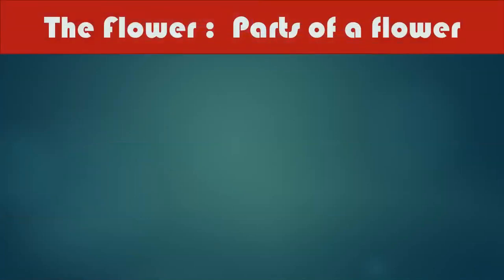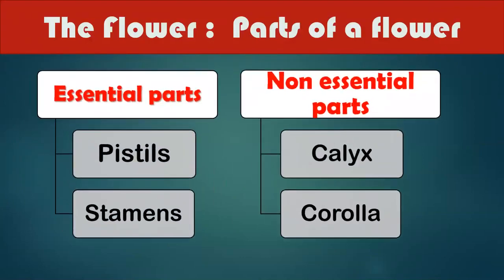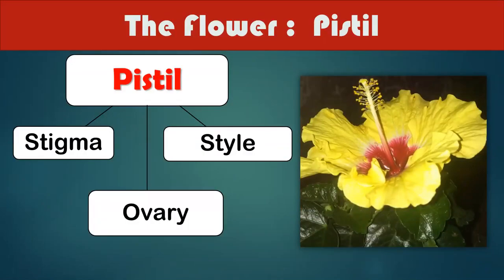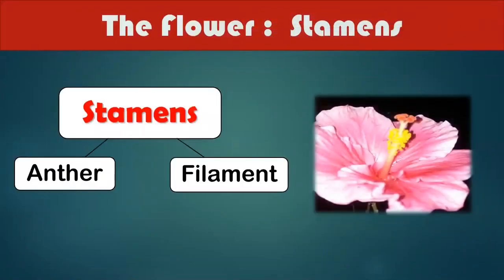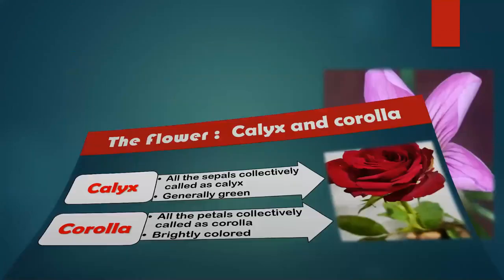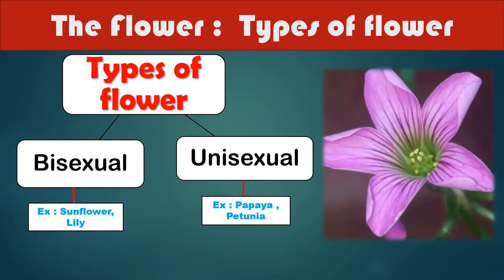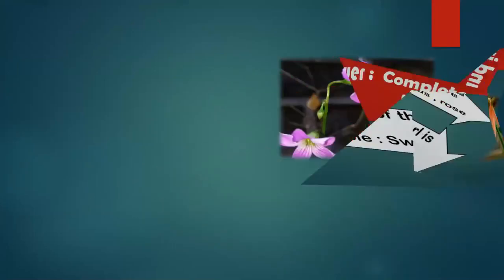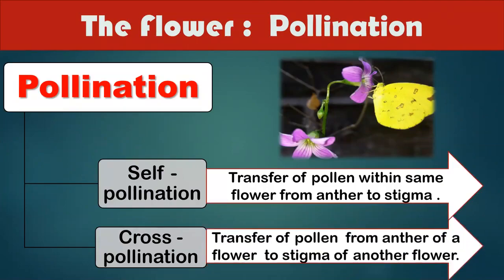|| The flower || The typical parts of a flower|| Basic things about a flower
ICSE  and CBSE board
Let's explore the most beautiful and aromatic part of a plant - The flower